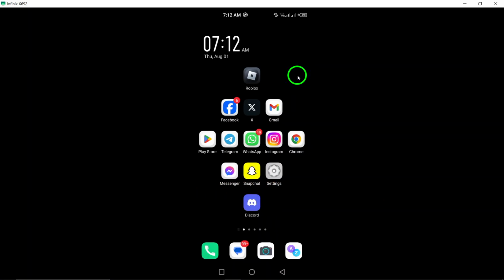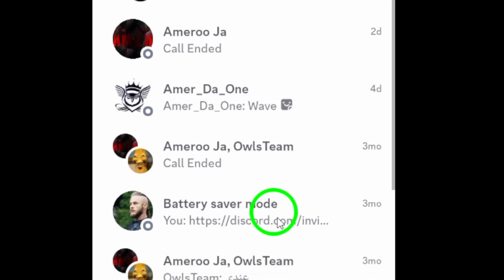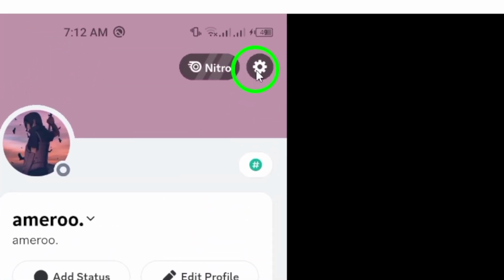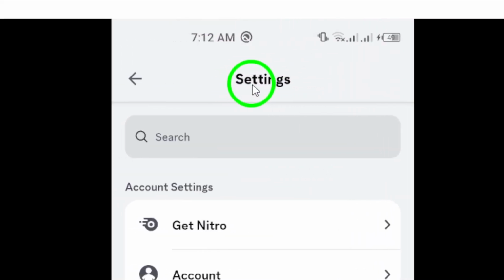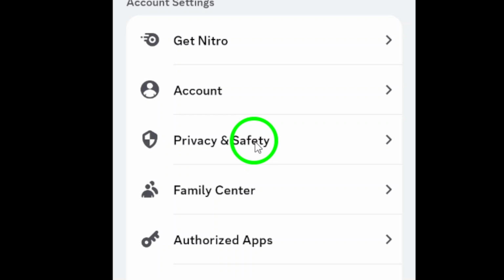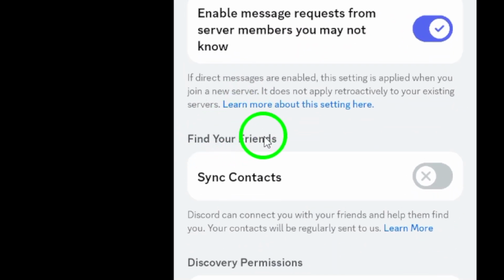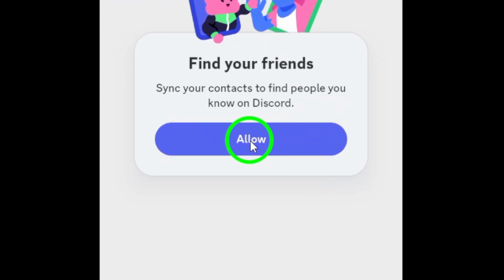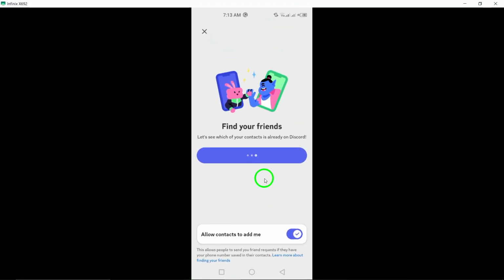How to Add Your Contacts on Discord (Updates)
Learn how to easily add your contacts on Discord with the latest updates. Whether you're looking to connect with friends or expand your server community, this step-by-step guide will walk you through the process in just a few simple steps.
Steps to Add Contacts on Discord:

1. Open Discord app on your Android device.
2. Tap "You" at the bottom right.
3. Tap the gear icon at the top right to access settings.
4. Scroll down then tap "Privacy & Safety".
5. Under "Find Your Friends", turn on "Sync Contacts".

Now you're all set to connect with your contacts on Discord. Enjoy seamless communication and expand your network.